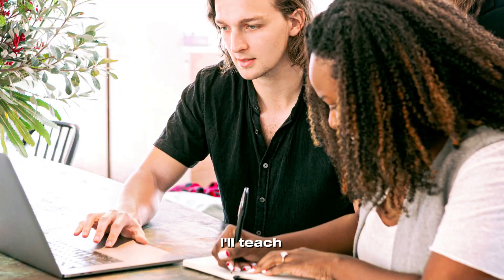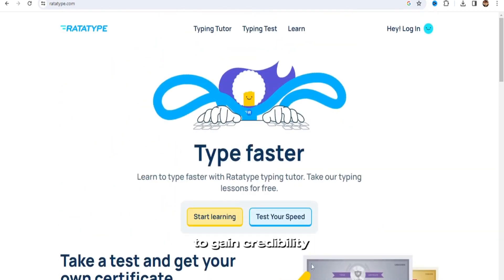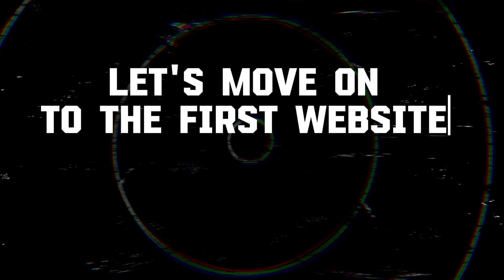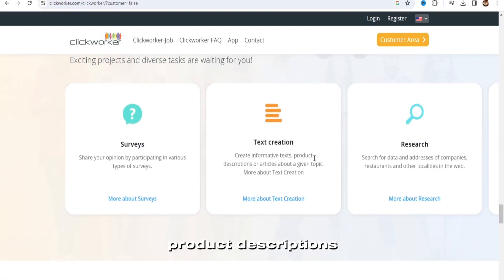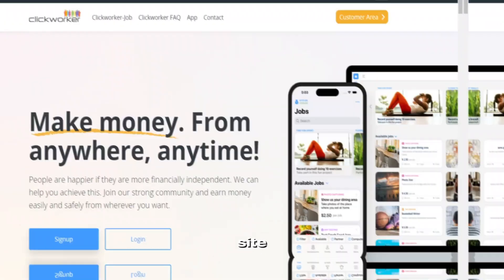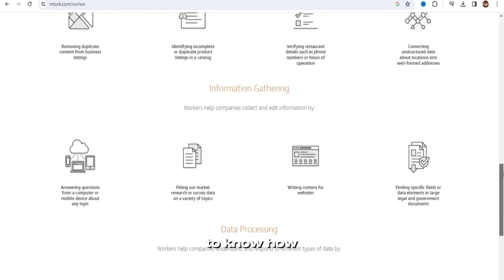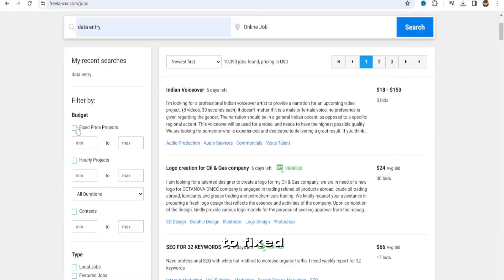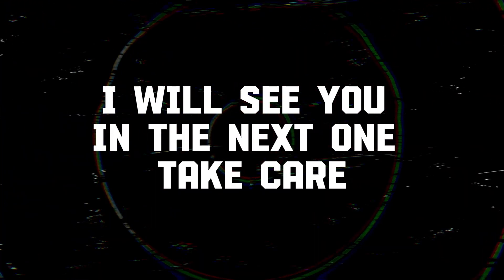Data Entry Jobs Work From Home 2023 - Typing Work From Home - Make Money Online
Learn how to make $200 per hour by typing words online in this step-by-step guide. Discover three platforms that pay you for typing, a certification program to boost your income, and a way to earn $40,000 monthly passively. Stick around for a bonus tip. Find out how to gain credibility with a free typing certification from Ratatype. Explore platforms like Clickworker for text creation and data entry. Amazon Mechanical Turk offers more opportunities, and Freelancer.com lets you earn up to $200 per hour with endless projects. Don't miss this lucrative side hustle opportunity!

This channel (Money Making Tip) will show you how to make money online from home home with step by step tutorials.

online typing jobs at home
typing jobs from home
online data entry jobs work from home
work from home typing jobs
work from home data entry jobs part time